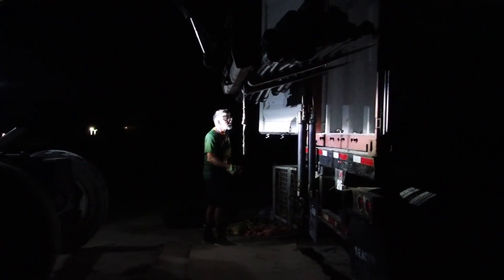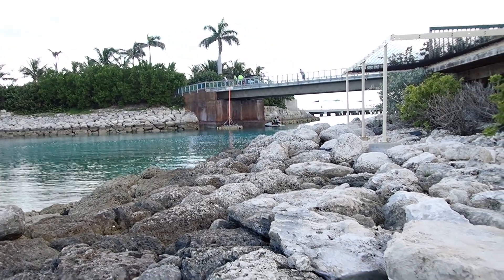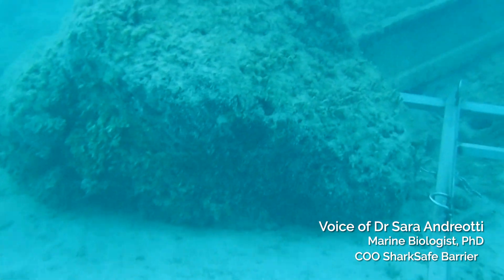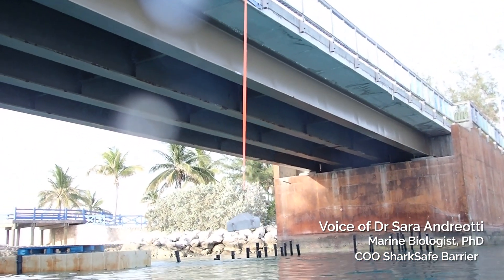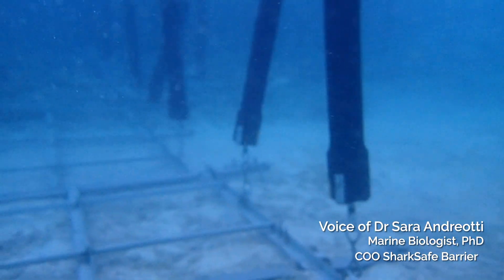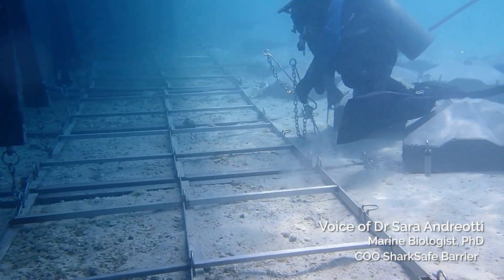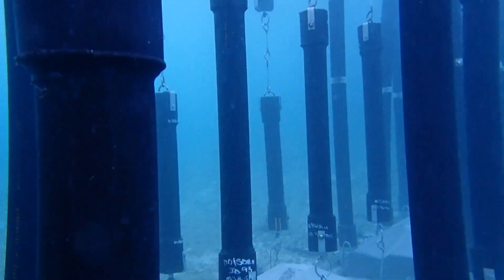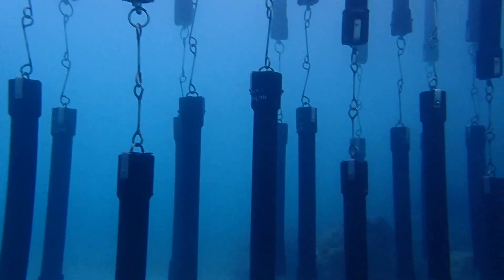Eco-friendly shark barrier technology from South Africa installed in the Bahamas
The eco-friendly SharkSafe Barrier technology, developed by marine biologists at Stellenbosch University (SU) and their collaborators, and manufactured in the Western Cape, South Africa, has now been installed at a private island in the Bahamas. The SharkSafe Barrier combines biomimicry of a kelp forest and magnetic fields to keep humans and sharks apart from each other without harming the sharks or large marine species. This nature-inspired technology is currently the only eco-friendly alternative to shark nets, which result in the death of thousands of sharks and other marine life every year.